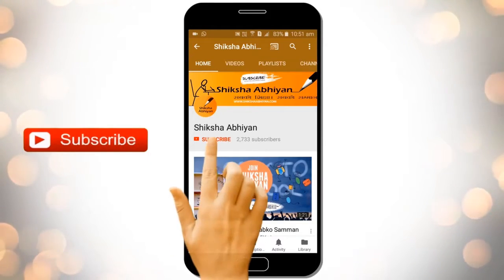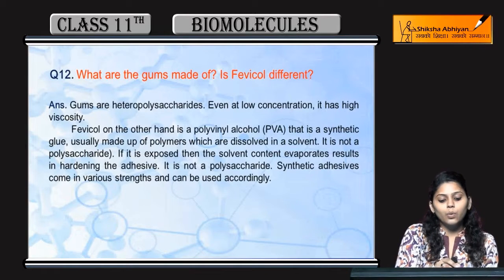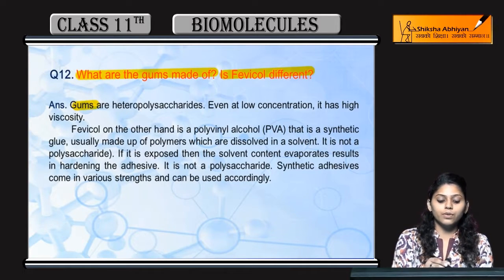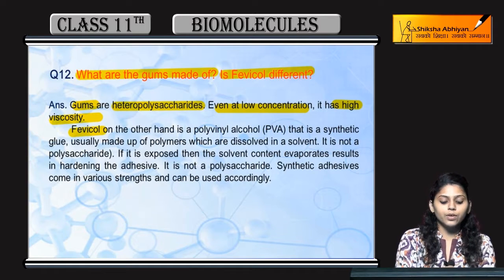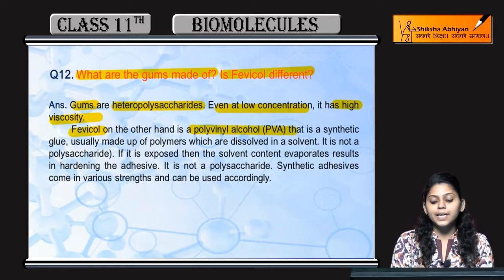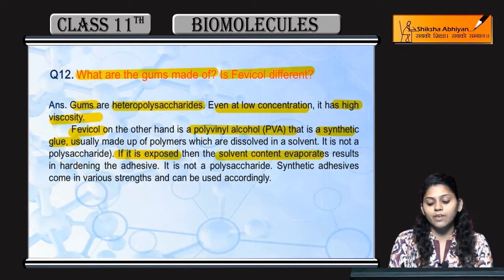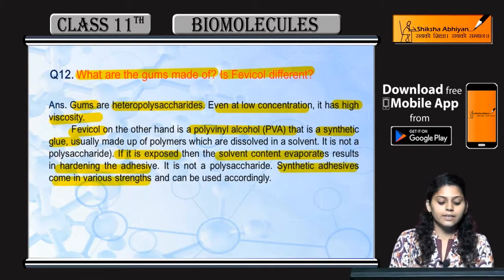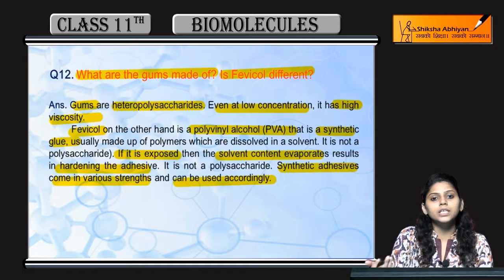Q12 What are gums made of? - CBSE Class 11 Biology